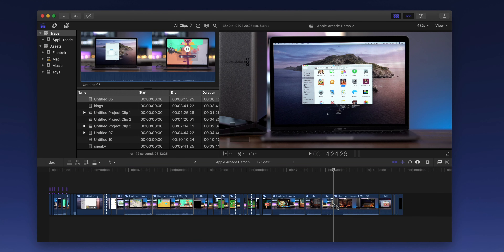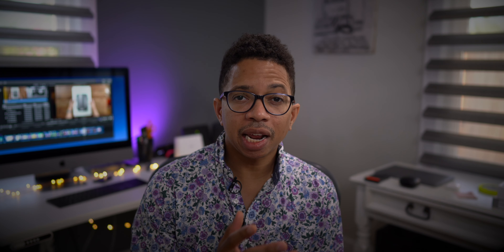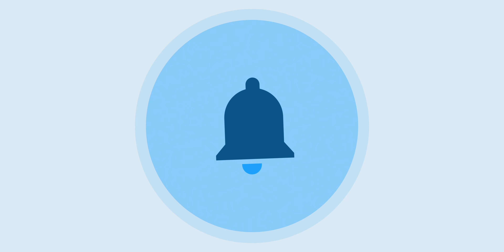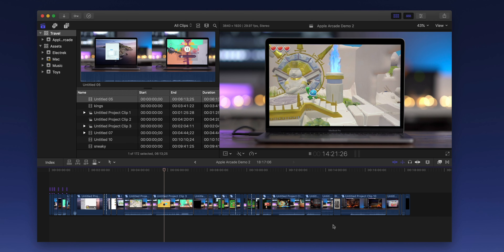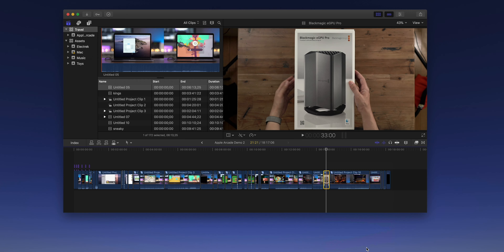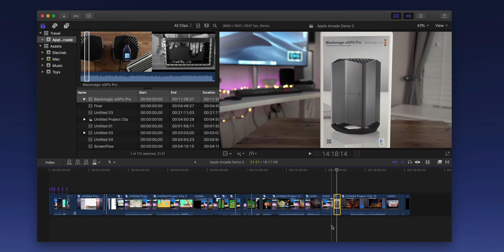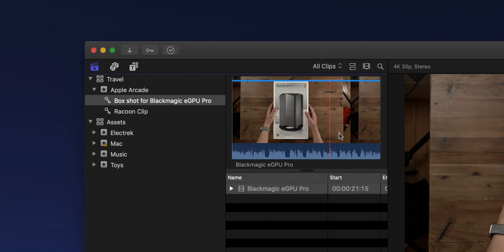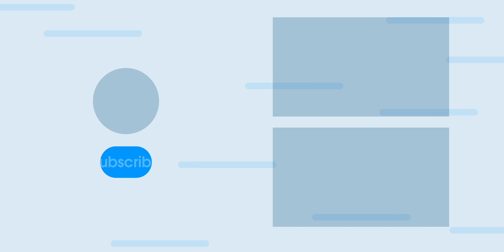Using keywords to quickly find previously cut clips in Final Cut Pro X!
In this episode of Final Cut Friday, Jeff discusses why you should consider adding keywords to clips that you plan to remove from your project timeline so that you can easily find them later.